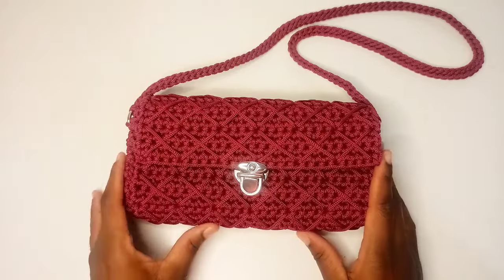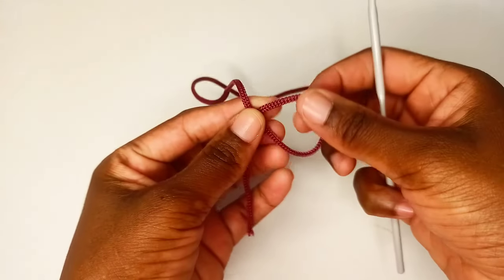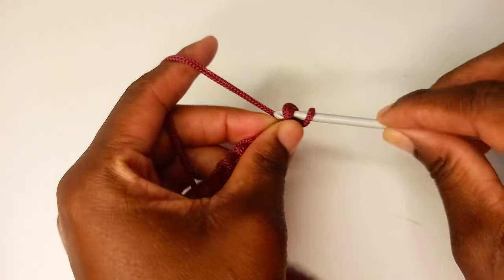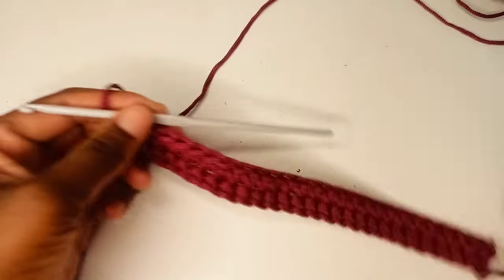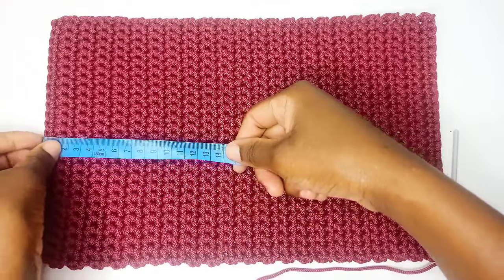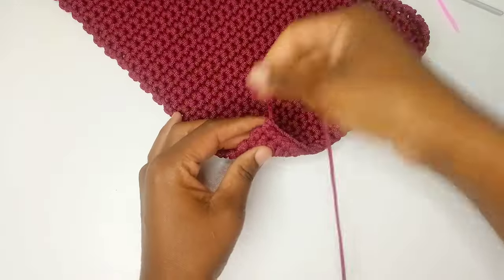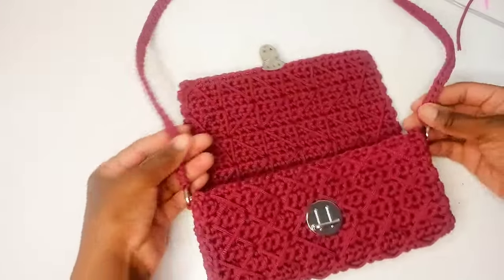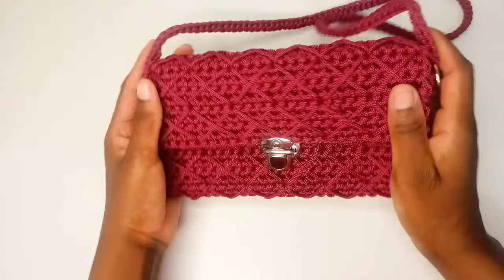A must try crochet sling bag with a neat design|a quick and easy crochet mini bag| MirrymasCrafts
Here is a step by step crochet bag tutorial. The crochet sling bag is made using single crochet and a nice design on top
 Crochet sling bag measurements
Length - 21cm

You can also check out my Udemy course on crochet bags for beginners